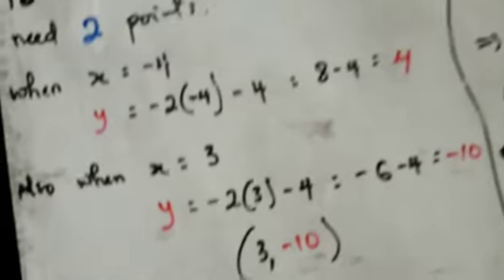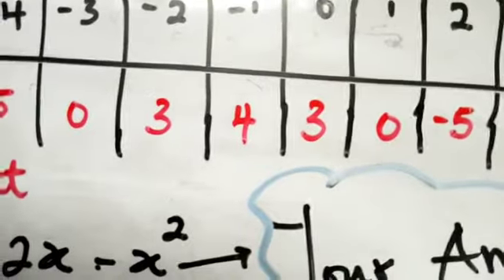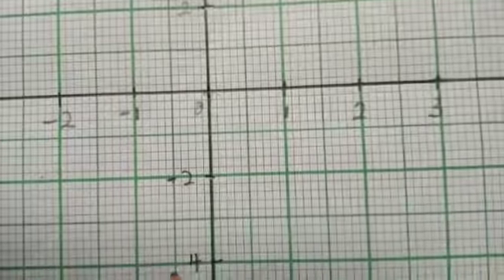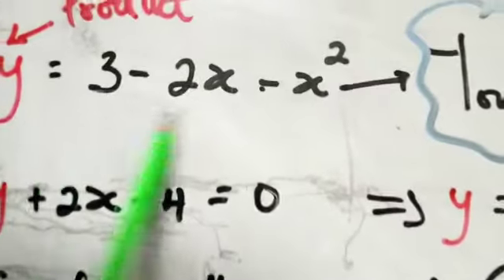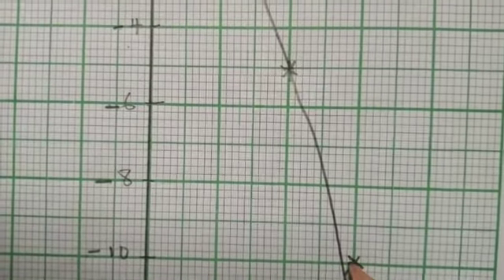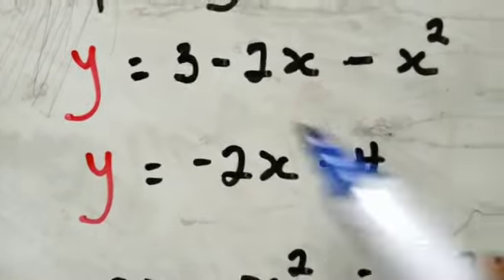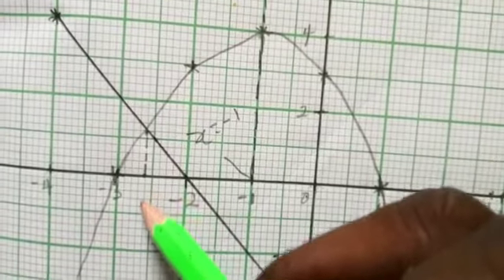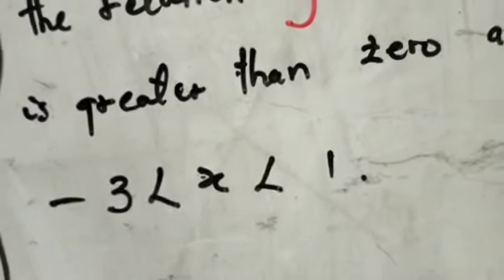How to solve Quadratic Graph 📈 | Don't Use this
This video explains the necessary tools needed to draw quadratic graphs.